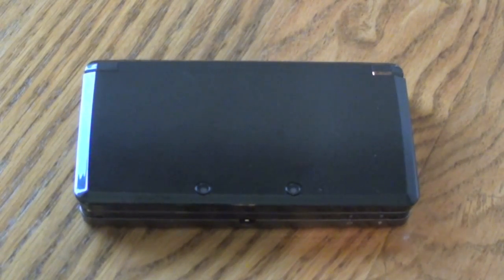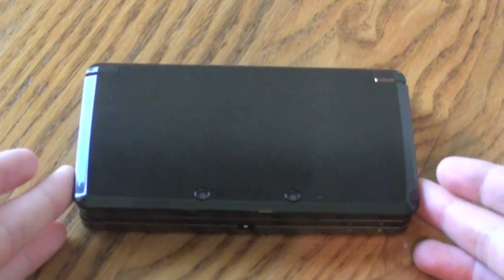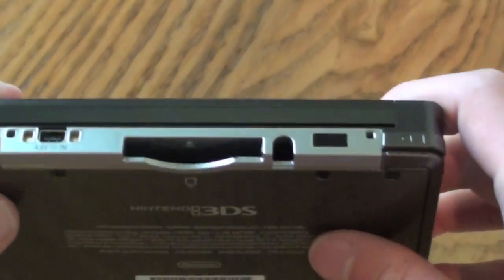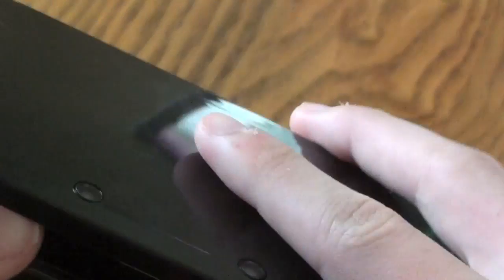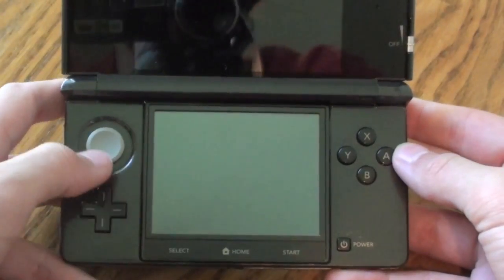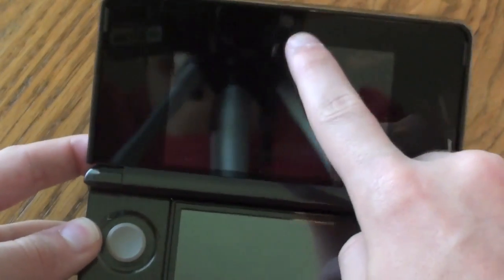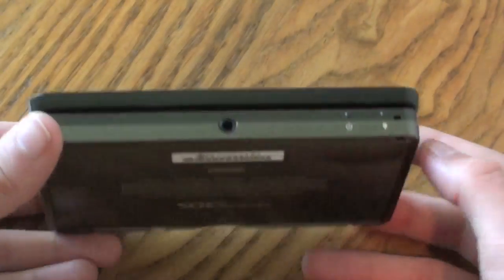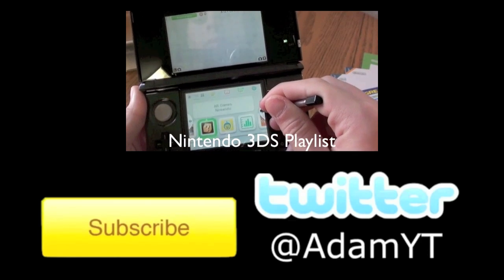Nintendo 3DS Hardware Tour